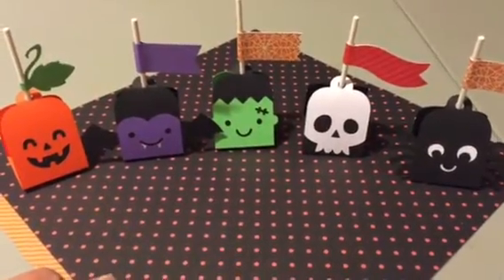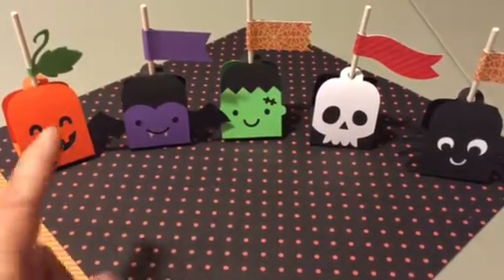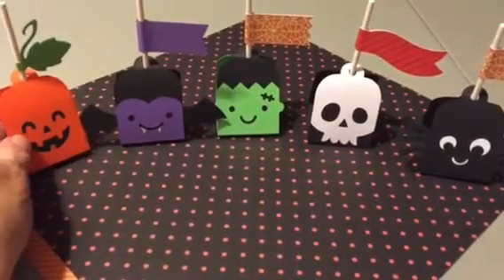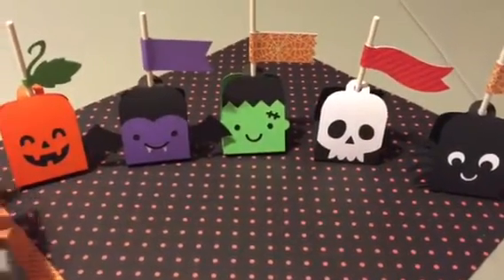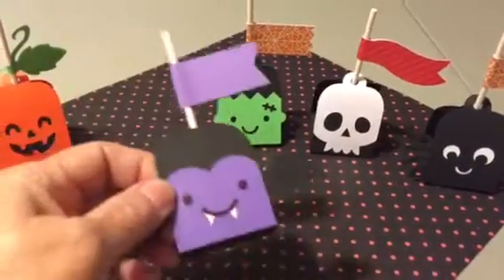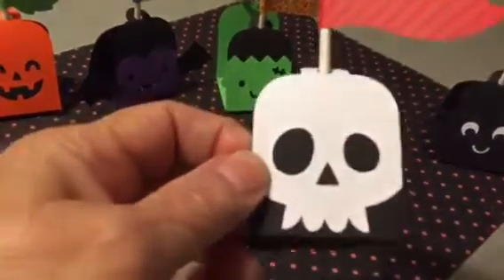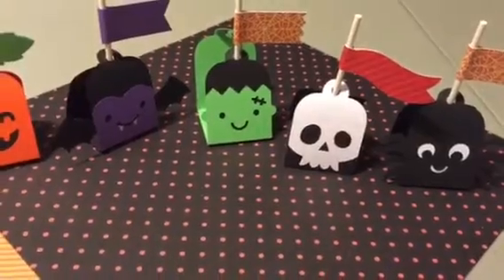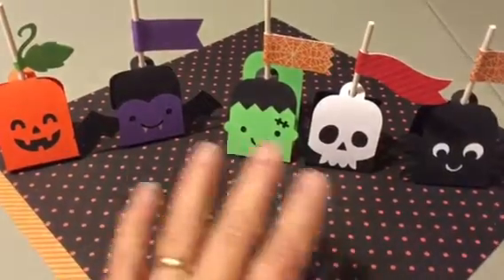Halloween lollipop holder project share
I saw a tutorial of this project on Stacy William's YouTube channel and knew I wanted to try it.  It was so much fun!  Stacy's video is called "Cricut Explore Halloween Lollipop Holders". Go check it out!